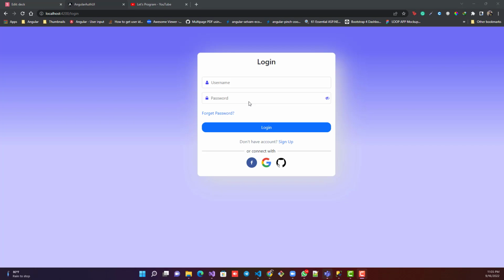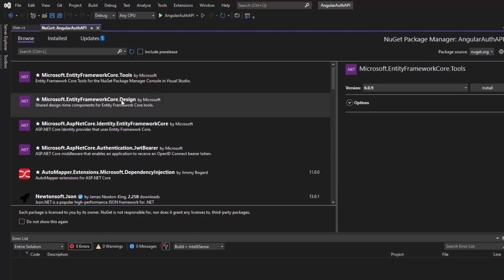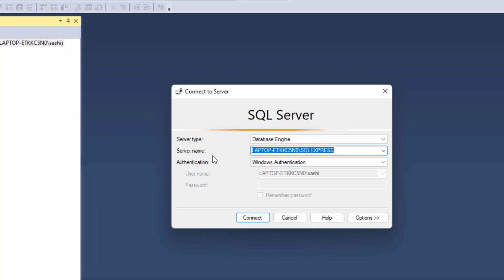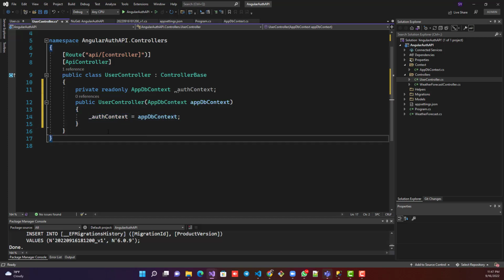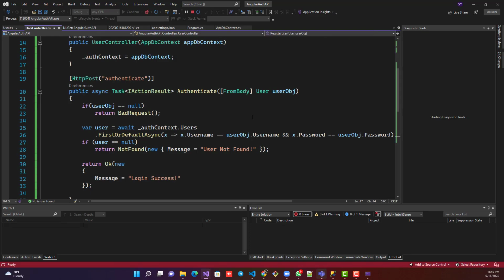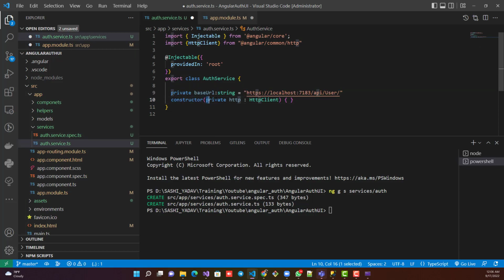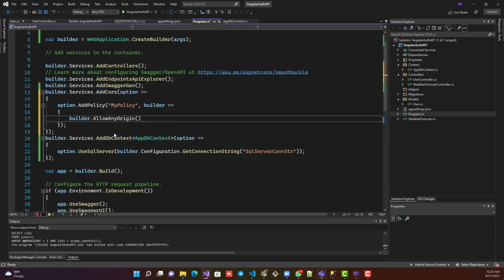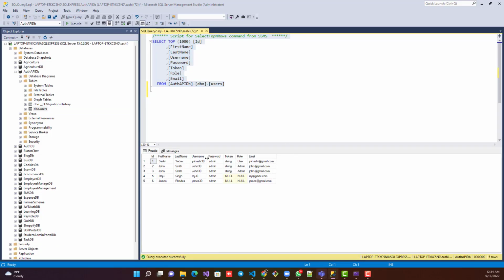Login and Signup using .Net 6 and Angular | Angular Project | Authentication and Authorization Part3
Hello Viewers,
This is the third part of the complete authentication and authorization in angular 14 + .net 6 project
In this video, we will be covering the creation of login and signup API in .Net6. We will also Integrate the API with Angular and will also learn how to fix CORS error. This is a step-by-step video so do follow all the steps to create your own API and integrate them into Angular.

Upcoming (Part 4): In part 4 will cover the hashing the password in .net and also will work on password strength and unique username/Email in .Net6.